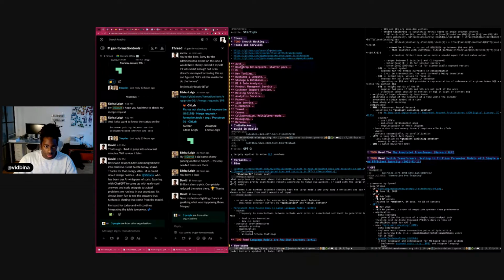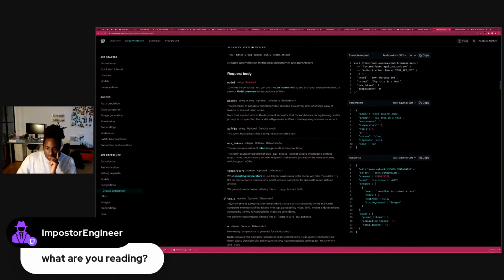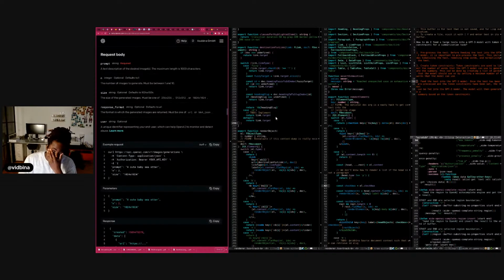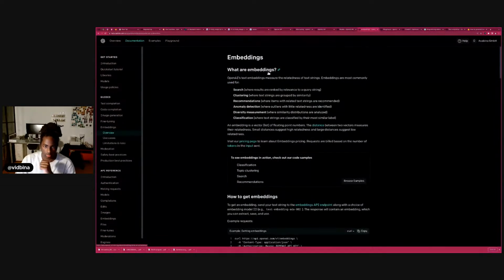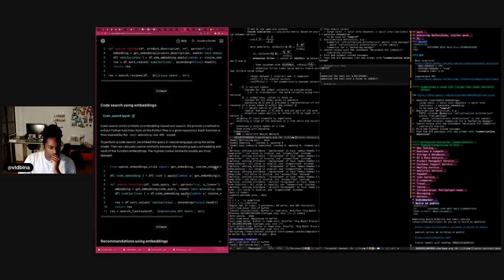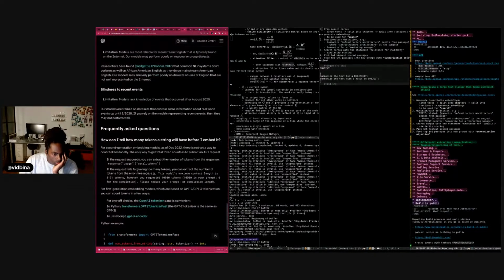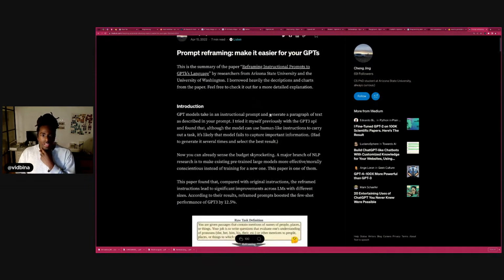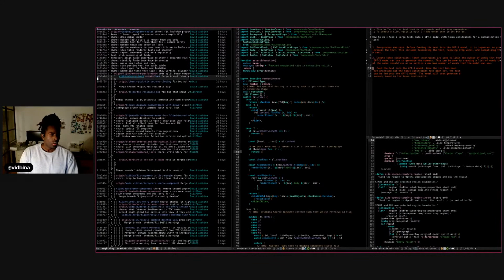Hacking+reading during a gray day ⛈️ with the heating out 🥶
Weird few days, slow development progress. Much administrative overhead. Probably winter-blues and start-of-year weirdness that we're trying to overcome.